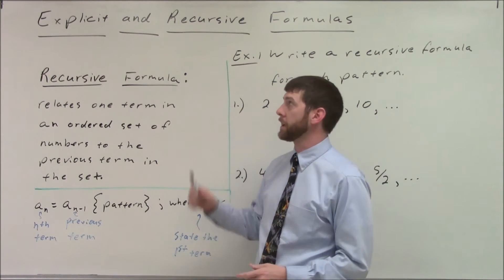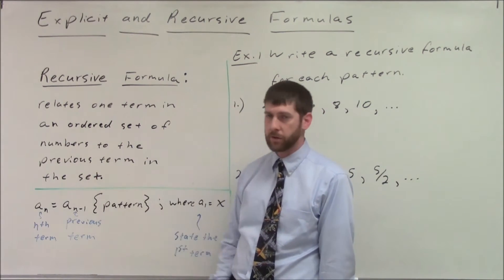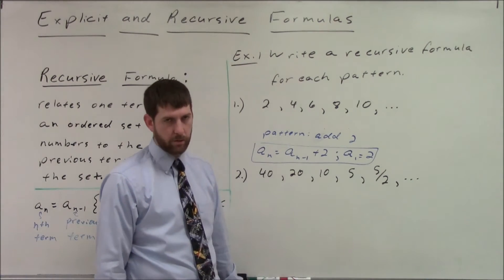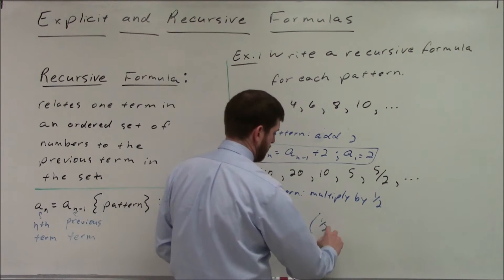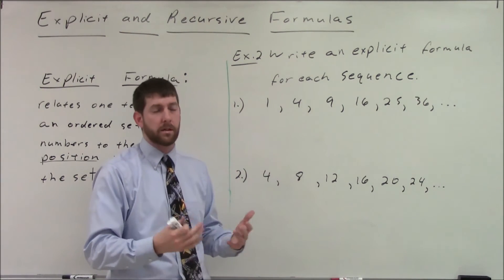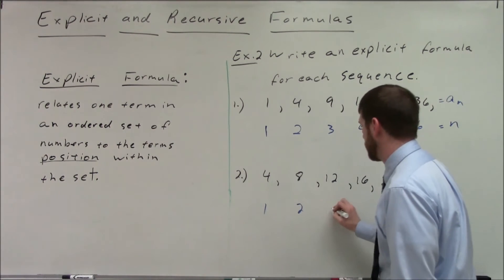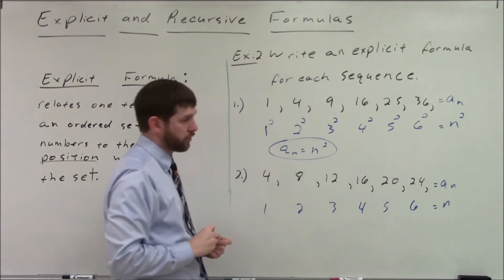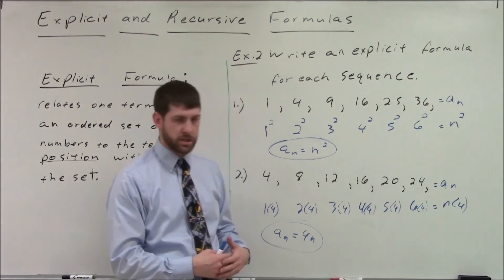Explicit and Recursive Formulas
This is a lecture on the explicit and recursive formulas to start our Sequences and Series Unit.